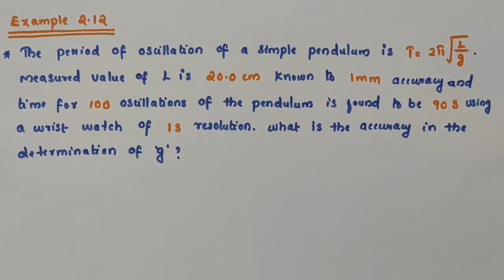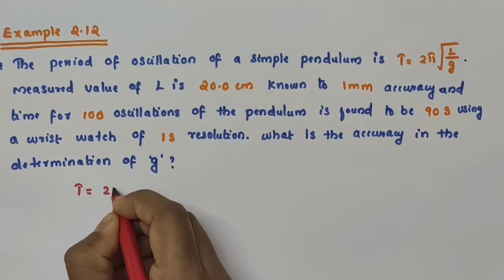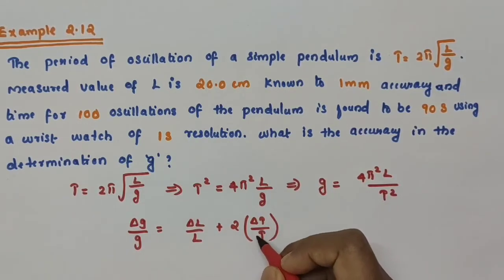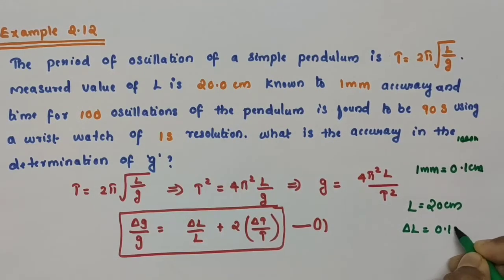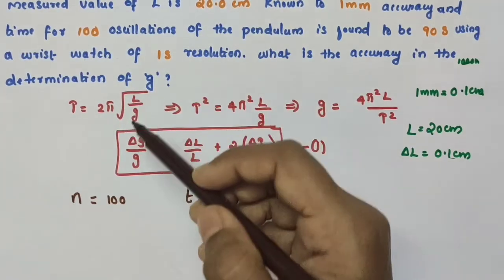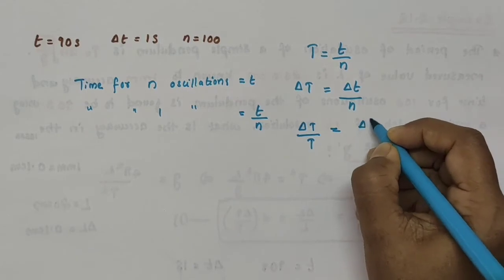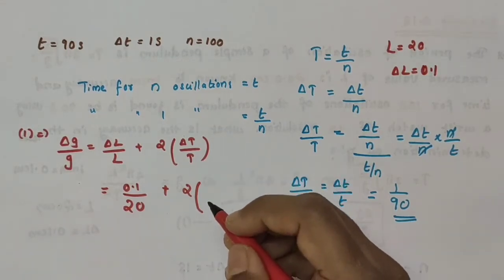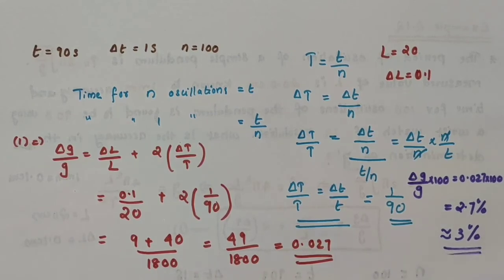Example 2.12 // Chapter 2 units and measurements // Class 11 Physics